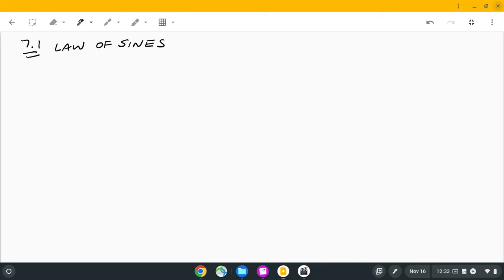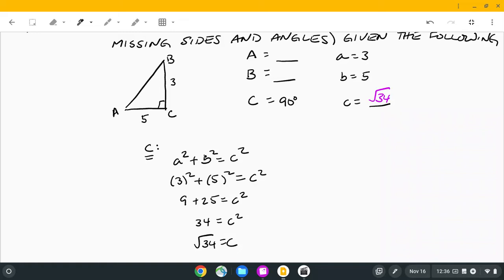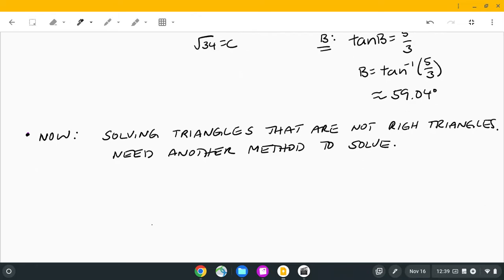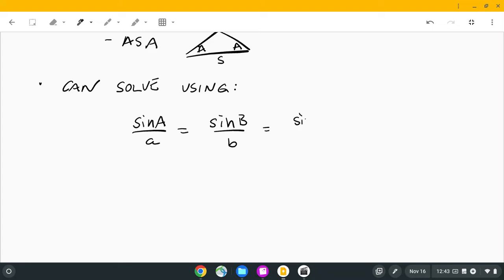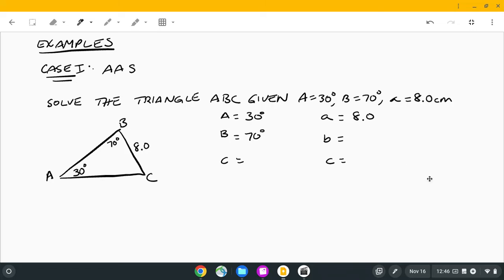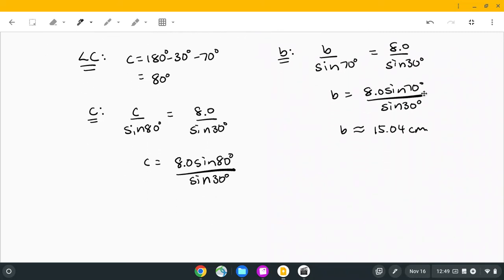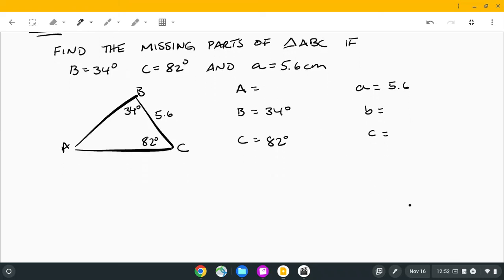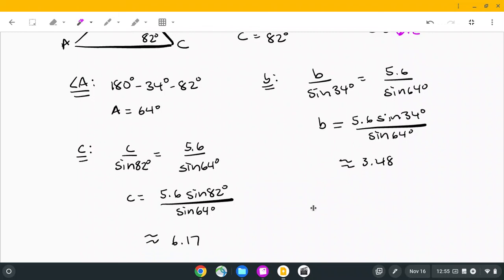M170 7 1 part 1 Law of Sines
Looks a two examples using the law of sines.